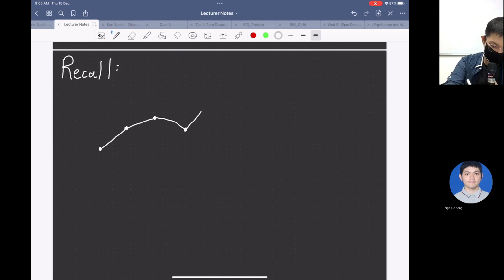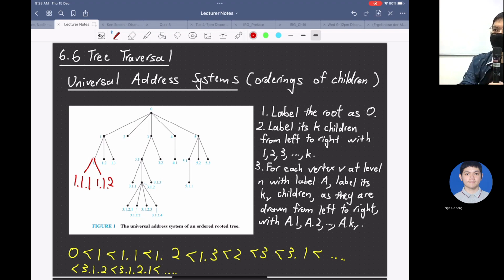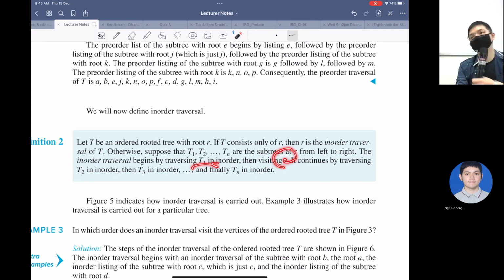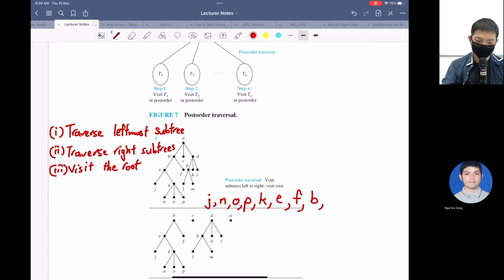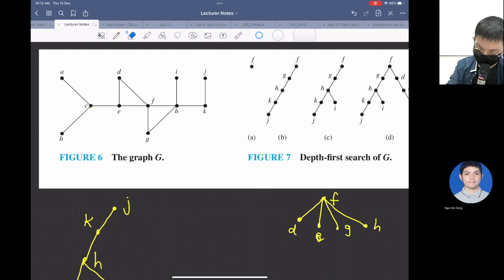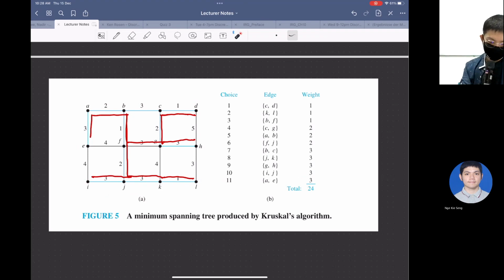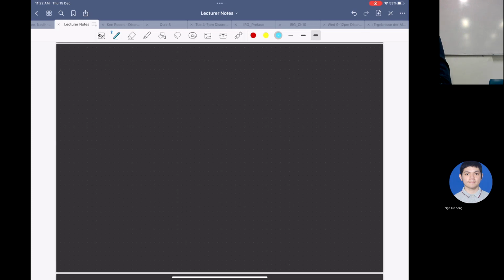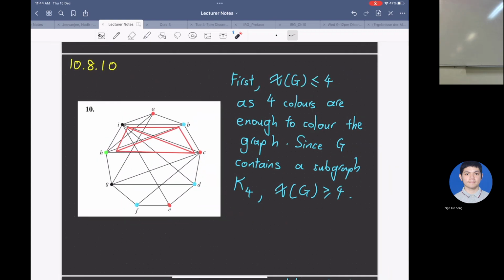Lecture 13 - Trees - with Nge Kie Seng 20221215 | SWE Discrete Mathematics B